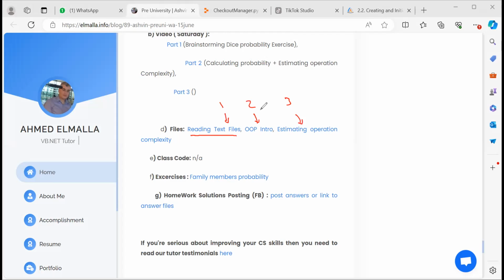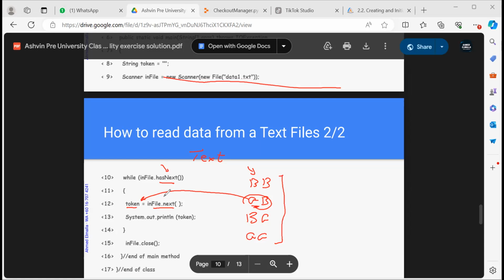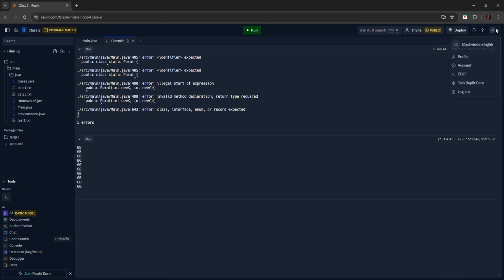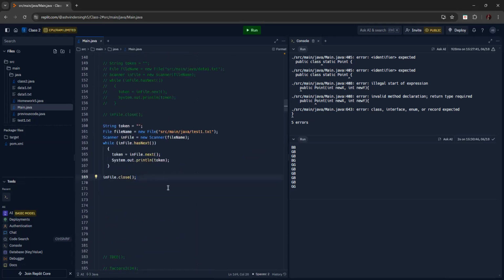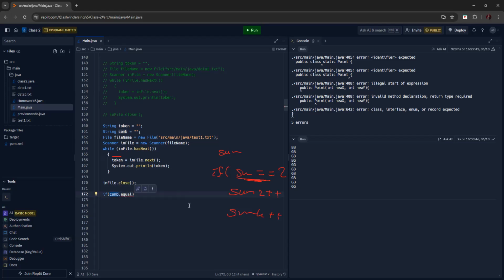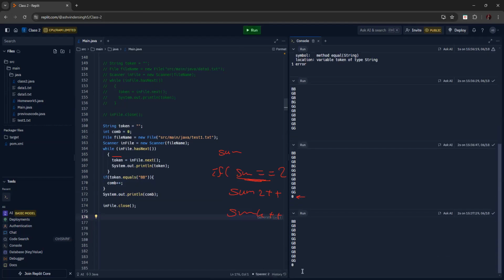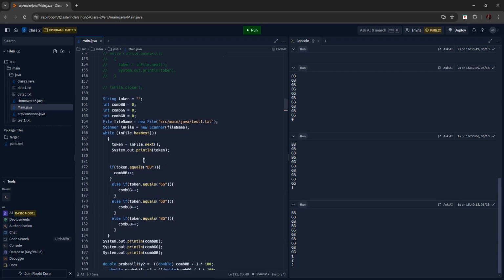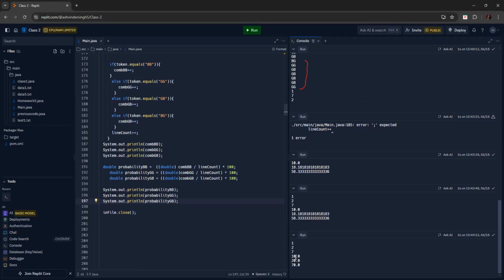AV Java Class 17: Family Members Probability Exercise (Part 1) - Java Programming Tutor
Join us in AV Java Class 17 to analyze family members' probability using Java. This session focuses on coding techniques for solving probability problems, perfect for APCS, DS&A, and OOP students. Enhance your Java skills with practical examples and expert guidance. Watch now to excel in computer science!